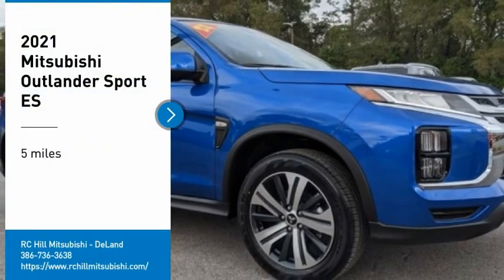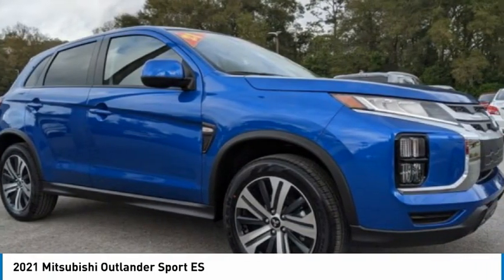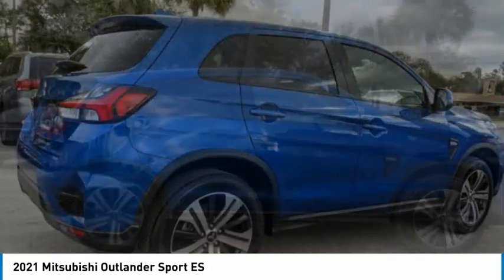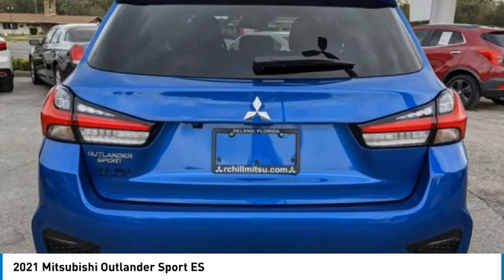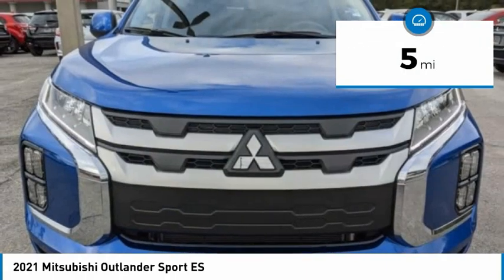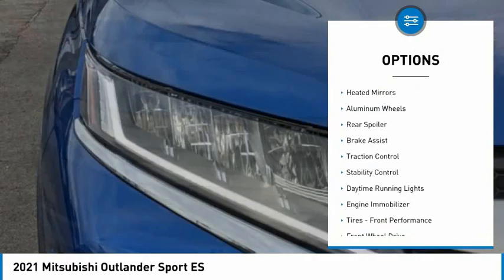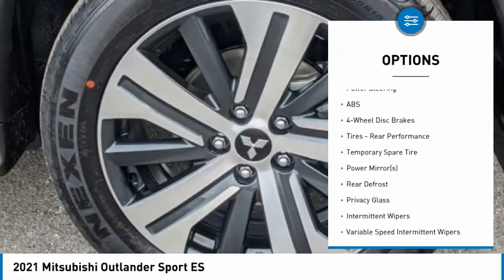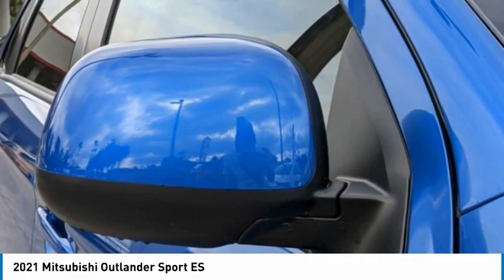2021 Mitsubishi Outlander Sport N12176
2021 Mitsubishi Outlander Sport ES

24/30 City/Highway MPG Octane Blue Metallic 2021 Mitsubishi Outlander Sport 2.0 ES FWD CVT 2.0L I4 SMPI DOHC 16V LEV3-ULEV70 148hp